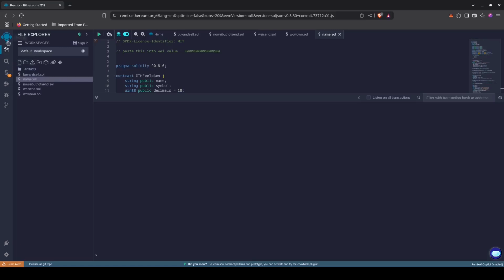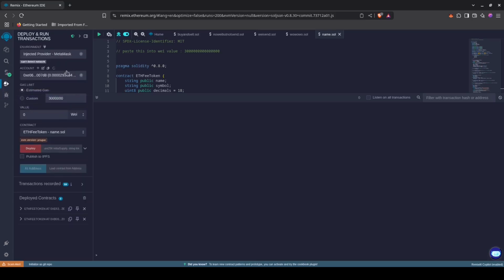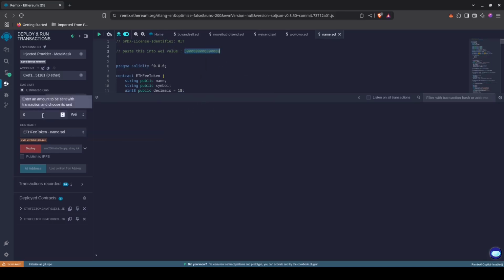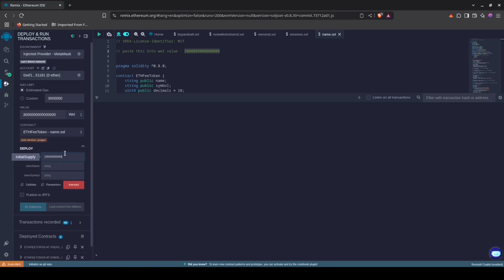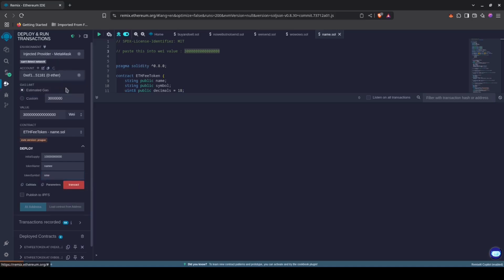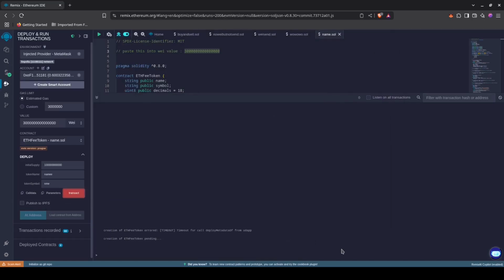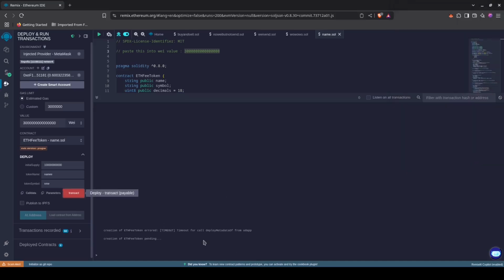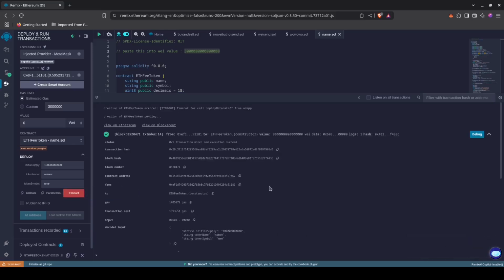Token Deployment 2025: ULTIMATE Guide (Remix + MetaMask) 📈